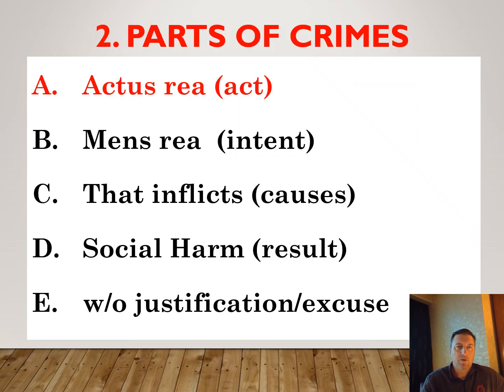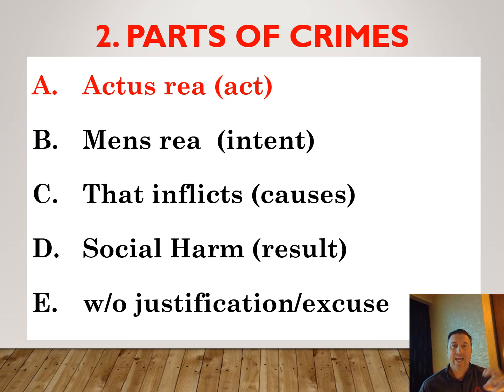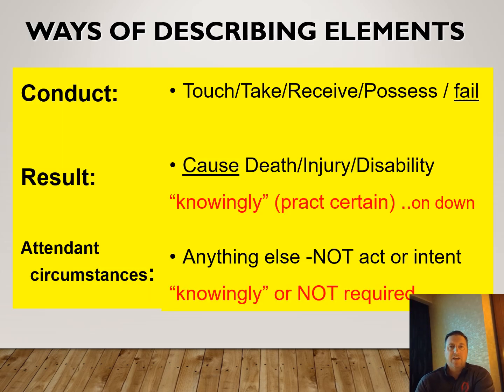CRIM LAW: 4.1 Actus Reus - Parts of Crimes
Welcome to Criminal Law: Introduction & Background ⚖️📘
This playlist is designed to pair directly with a law school course in Criminal Law. The videos serve as a foundational introduction and provide essential background context for the various legal doctrines, statutory interpretations, and topics covered throughout the course.

Course Overview & Core Topics
The videos in this series break down the essential components of criminal law, starting with an overview of the criminal justice system and the fundamental differences that separate it from civil law. You will learn the core elements of a crime—including actus reus (the criminal act), mens rea (the mental state), attendant circumstances, causation, and social harm—giving you the analytical tools to confidently dissect and interpret criminal penal statutes. Finally, the playlist explores notable crimes derived from the common law and modern statutes, as well as critical legal defenses:

Substantive Crimes: Homicide (murder and manslaughter), property crimes (burglary, robbery, and larceny), and inchoate offenses (attempt, solicitation, conspiracy, and accomplice liability).

Affirmative & Negative Defenses: Failure of proof, mistake of fact, voluntary intoxication, self-defense, insanity, duress, and necessity.

About Professor Wes Porter
Professor Wes Porter brings extensive practice-based experience to the study of criminal law. He served as a trial attorney with the U.S. Department of Justice's Criminal Division (Fraud Section) in Washington, D.C., the U.S. Attorney's Office for the District of Hawaii, and the U.S. Navy JAG Corps stationed at the Trial Service Office Pacific.

Following years of lecturing, coaching mock trial, and teaching as an adjunct, he transitioned to full-time academia. He taught Evidence, Criminal Law, Criminal Procedure, and Trial Advocacy, earning tenure as a full professor of law and directing a prominent academic center devoted to litigation and trial skills training. Professor Porter continues to teach in law schools and train newly admitted attorneys entering the profession.

To contact Professor Porter with questions, permission requests, or video topic suggestions, you may reach him at: